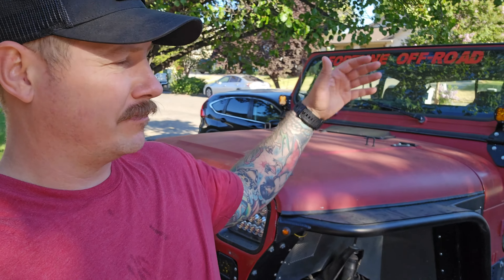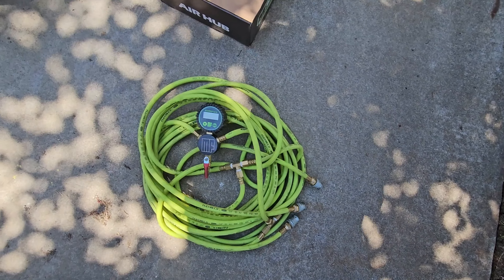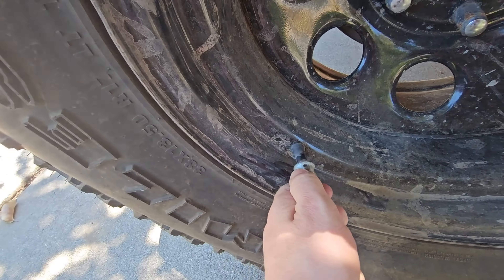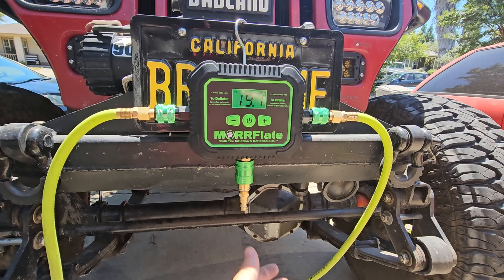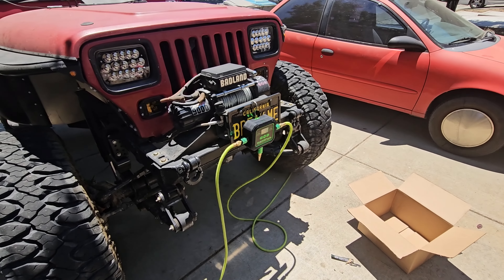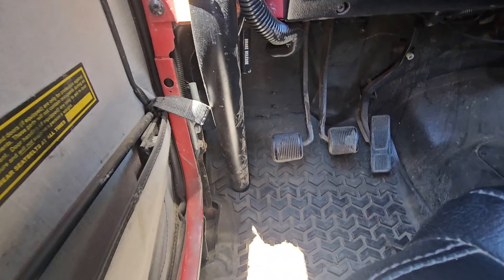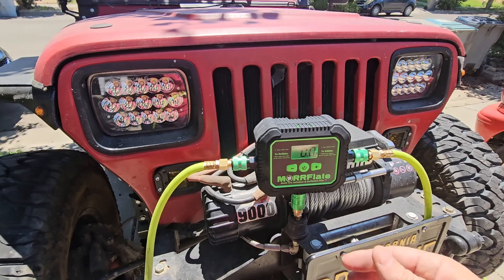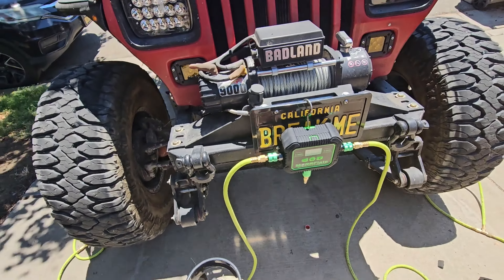Automatic Vehicle Air System | MORRFlate Air Hub!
4-Tire Inflation System

VIDEO EQUIPMENT
Galaxy S23 Ultra
GoPro Hero12 Black